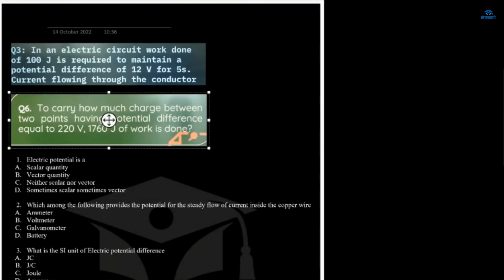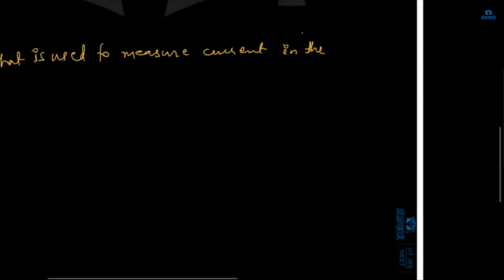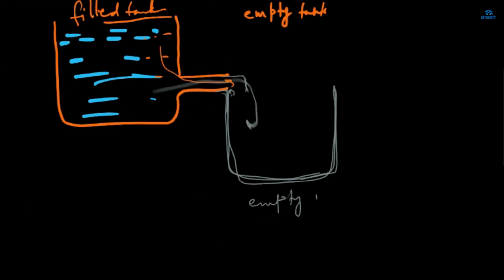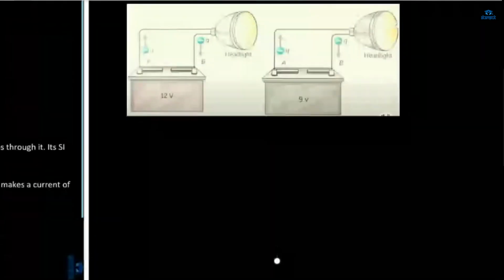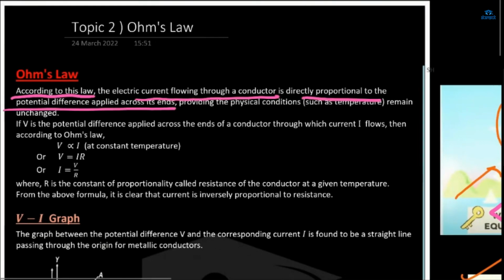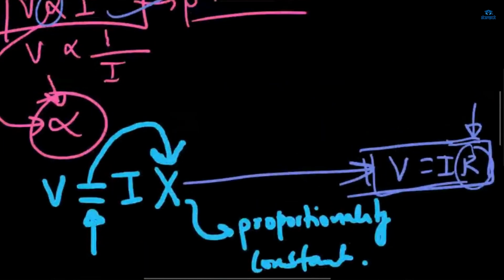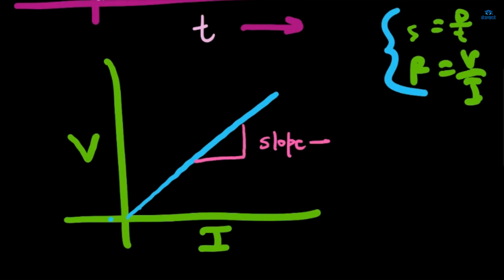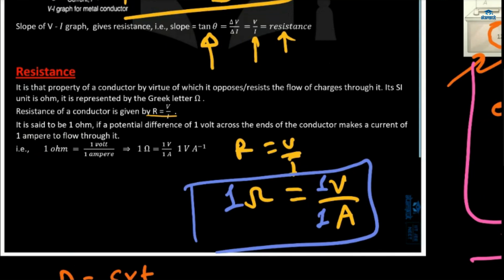01CEL10P08 VL04 Ohm's Law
PHYSICS
01CEL10P08 VL04 Ohm's Law
(Electricity)